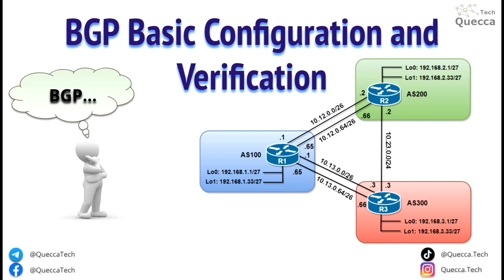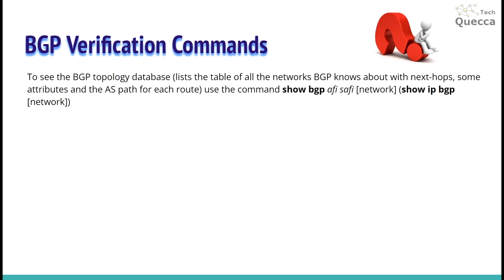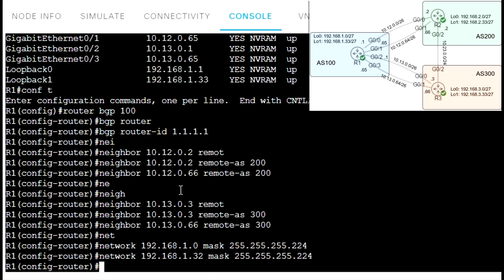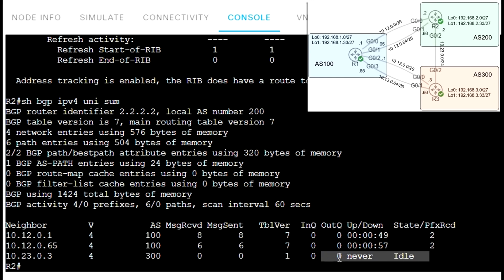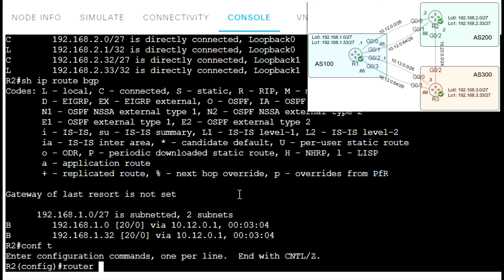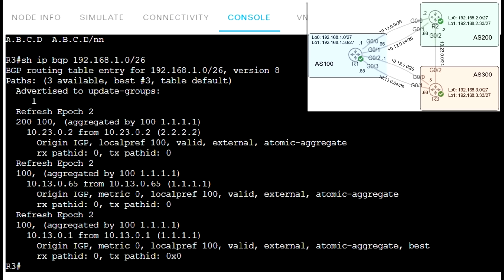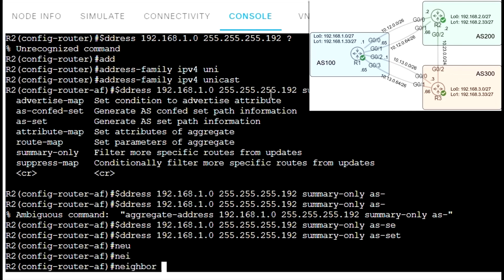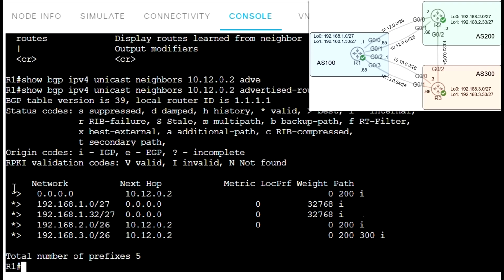BGP Basic Configuration and Verification Example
This video give quick review on how to do basic BGP Configuration with commands example and also Verification commands. There is also configuration example.

Chapters:
00:00 Introduction
00:24 BGP Configuration Steps
03:11 BGP Aggregate Address
03:57 BGP Default Route Advertisement
04:24 BGP Verification Commands
06:28 Network Diagram to be Used in Basic BGP Configuration Example
07:24 Basic BGP Configuration
16:17 BGP Aggregate Address Configuration
20:26 BGP Route Aggregation with summary-only
24:53 BGP Route Aggregation with AS_SET
27:00 BGP Default Route Advertisement Configuration
28:23 BGP Verification Commands